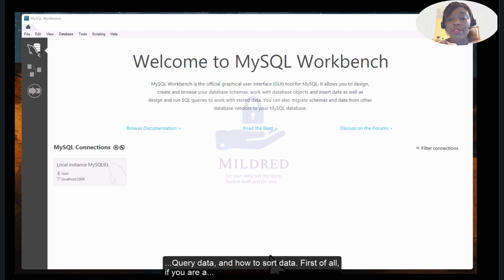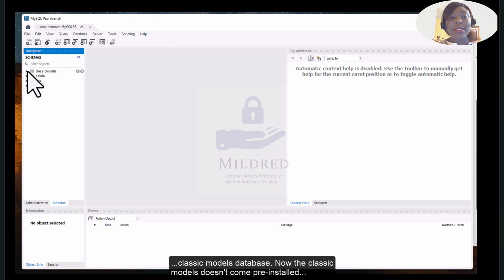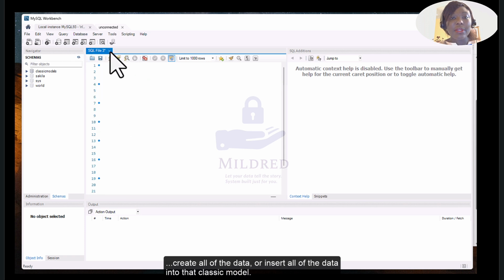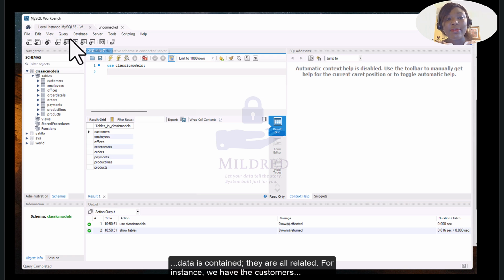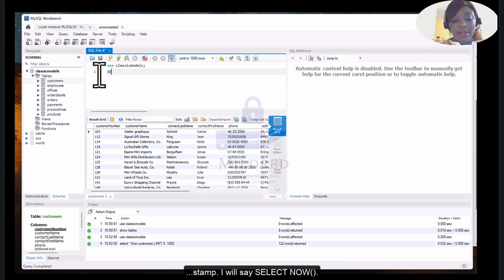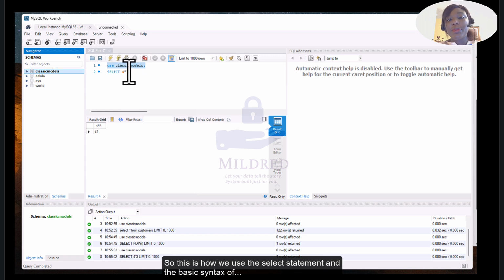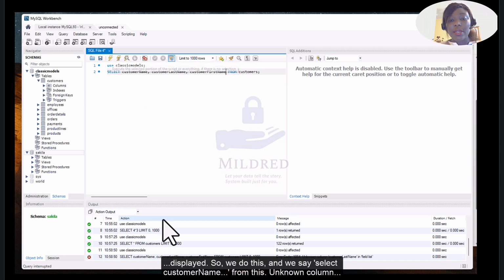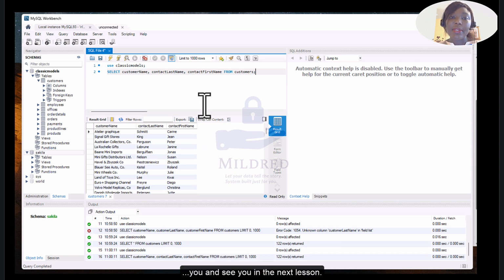Week 1- Lesson 1: Querying Data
This is a beginner's introduction to using SQL and Relational Databases.
In this lesson, we examine RDBMS, how to configure a MySQL server on Windows, and how to run basic queries to select information from a database table.
Relational Database Management Systems (RDBMS) like MySQL organize data into tables with rows and columns, allowing for efficient storage, retrieval, and management of structured information. RDBMSs enforce relationships between tables using keys (primary and foreign), ensuring data integrity and reducing redundancy.

MySQL is a popular open-source RDBMS known for its speed, reliability, and ease of use. It is commonly used in web development and supports standard SQL (Structured Query Language) for interacting with databases.

SQL querying involves using SQL statements to extract and manipulate data from a database. Key SQL operations include:

SELECT to retrieve data

WHERE to filter results

JOIN to combine data from multiple tables

ORDER BY to sort results

GROUP BY and HAVING for aggregation

INSERT, UPDATE, and DELETE for modifying data

Mastering SQL querying in MySQL allows developers to perform complex data analysis, reporting, and application development with structured data.